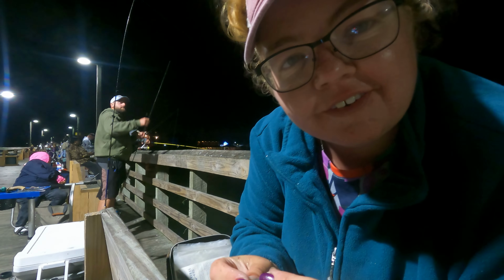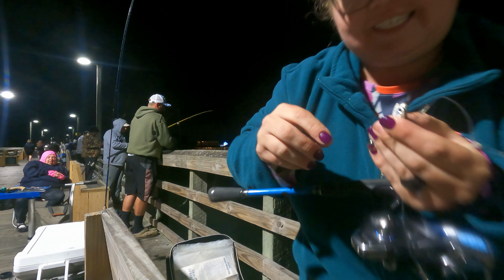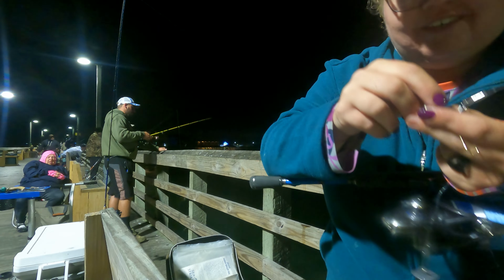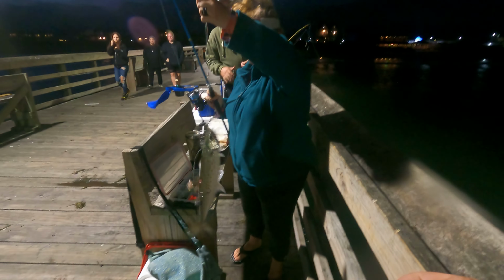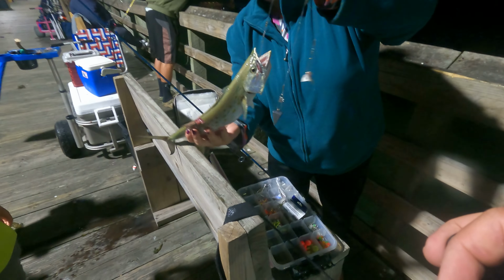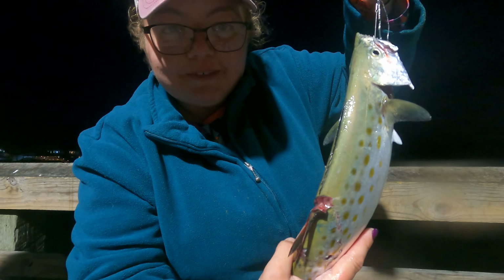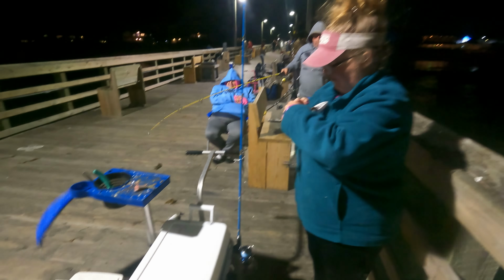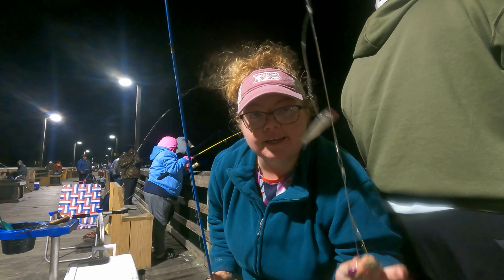We Caught SPANISH MACKEREL on WHAT!?!? - Surf City Ocean Pier Fishing on Topsail Island, NC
A Spanish Mackerel and Bluefish a plenty this night at Surf City Pier in NC. We were pretty shocked to catch them using the bait we did. It might not be that uncommon of a circumstance but it was certainly something we've never done before. By the end of the night we had several fish in the cooler and a whole lotta fun doing it. Once again, Topsail Island delivers.

Before you go, make sure to give our page a follow so you don't miss out on any of our upcoming videos.